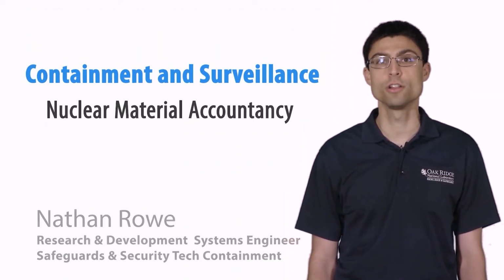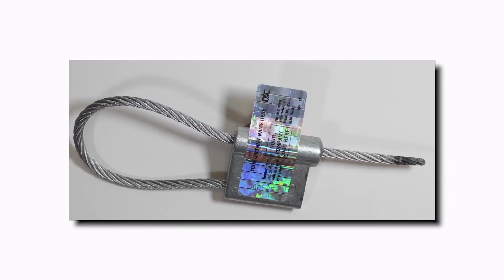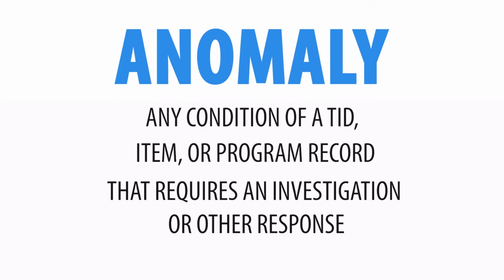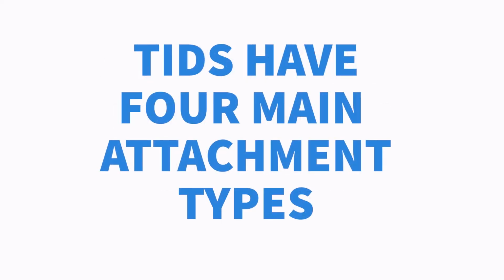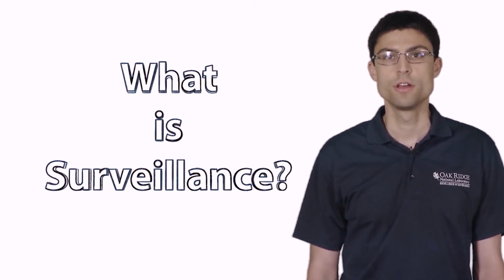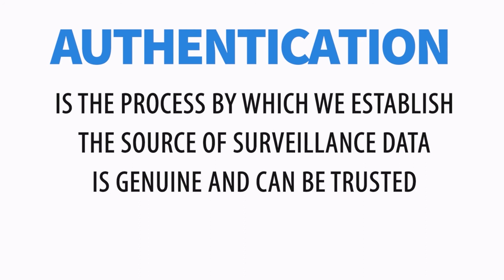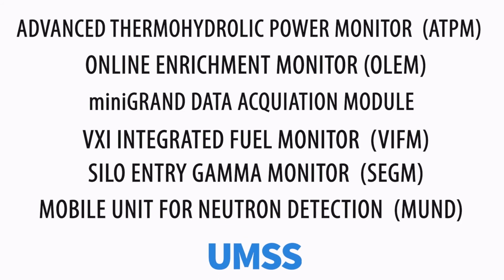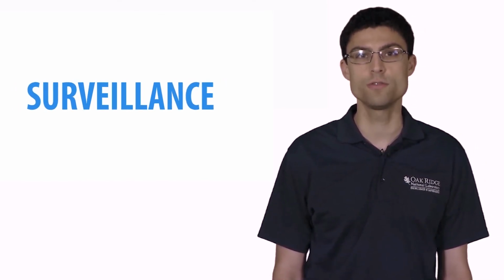Containment Surveillance Overview Rowe Final